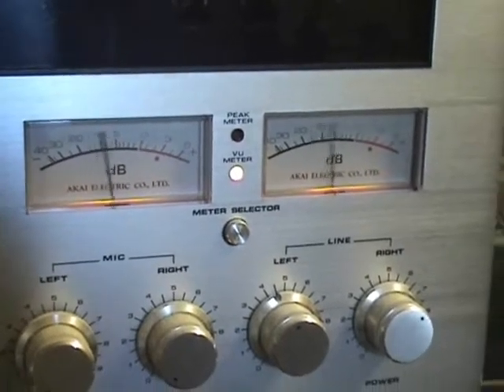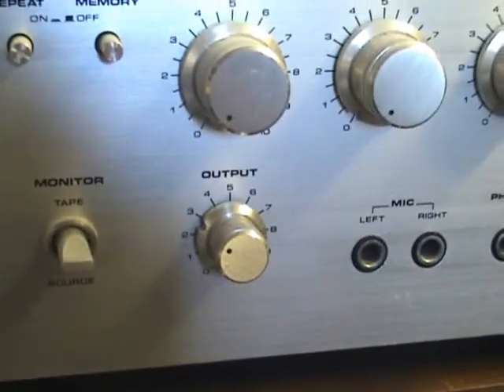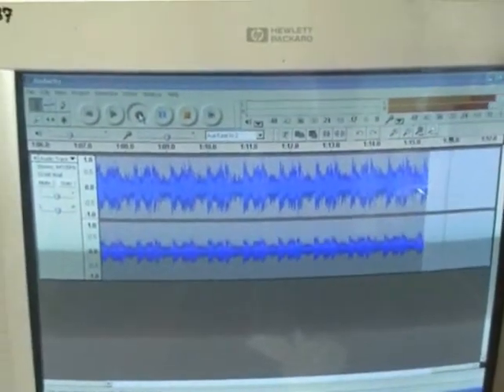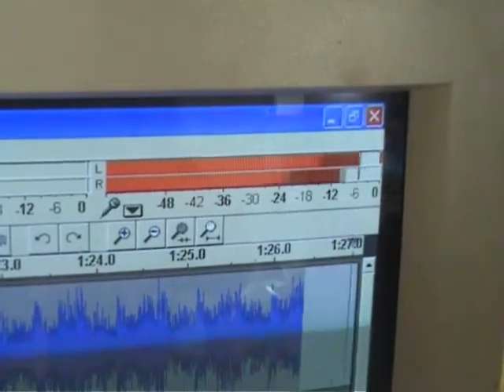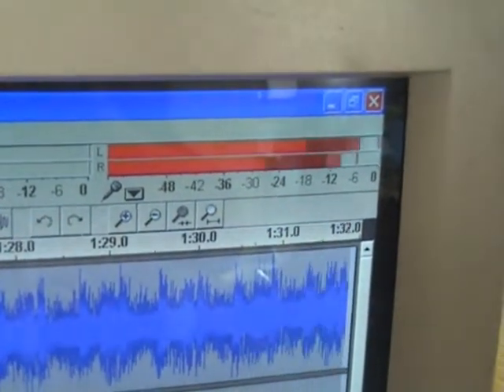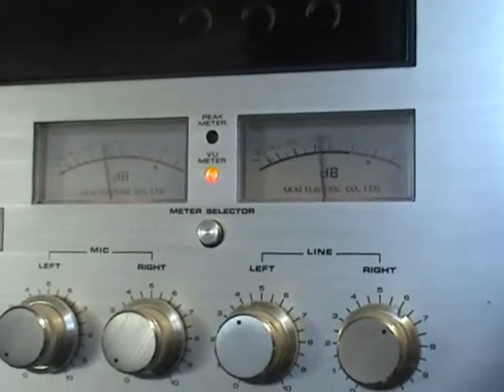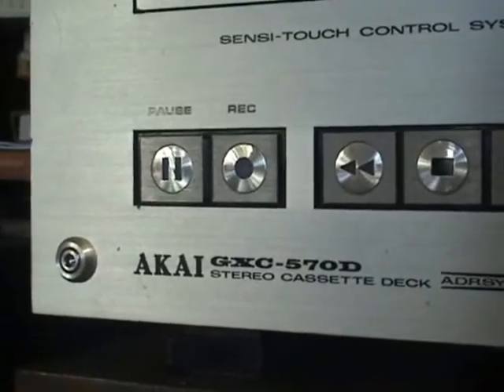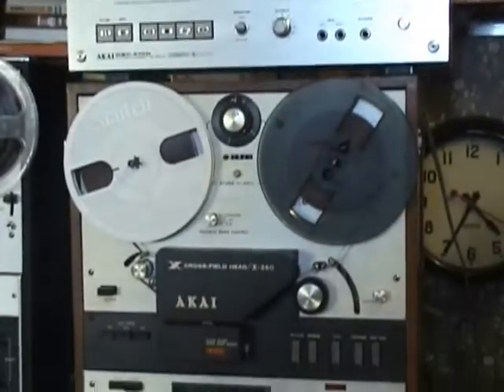Putting audio on the computer via Audacity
When putting audio from reel to reel or cassette to the computer via Audacity or other software it is important not to distort the signal by over driving the audio card from the computer.
If the audio clips, square waves will distort the sound and cause errors in the transition of analogue to digital.
It is best to keep the VU meters just below the maximum level so that the peak level indicator is not stuck at the end